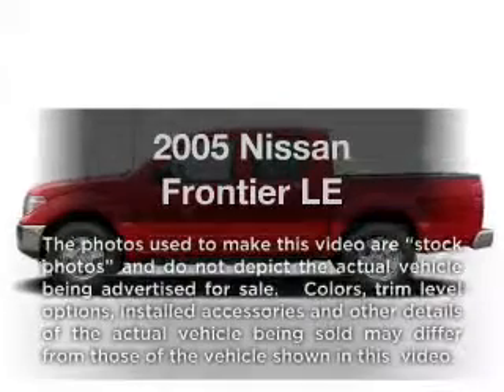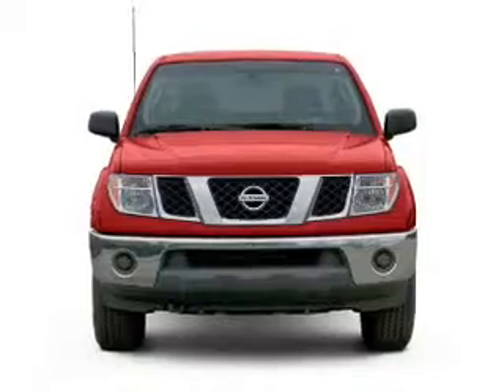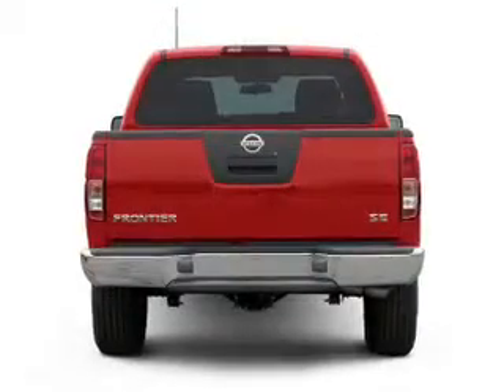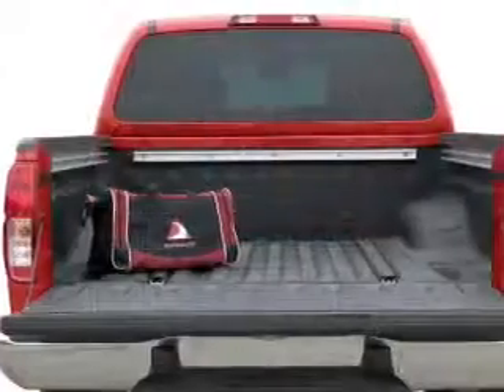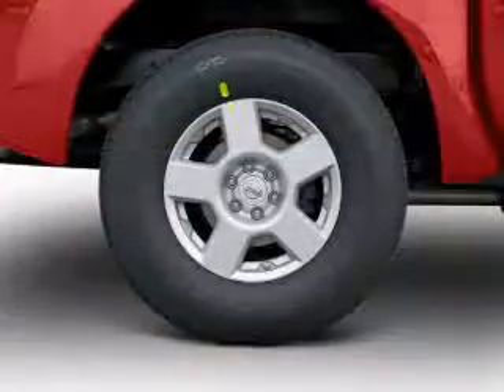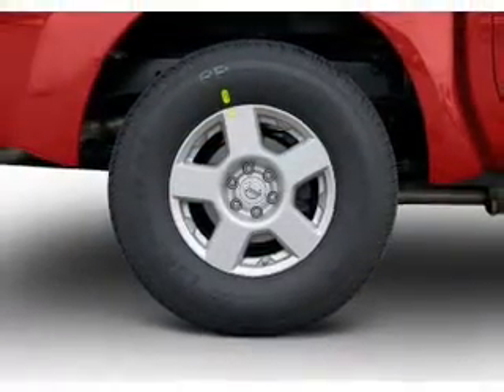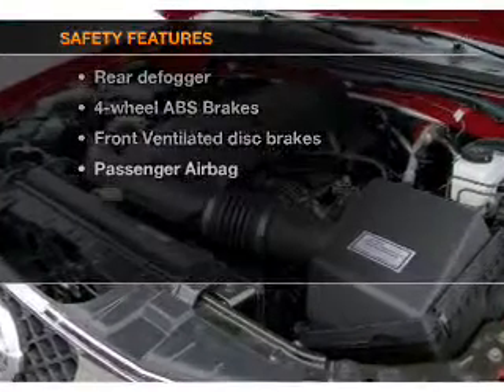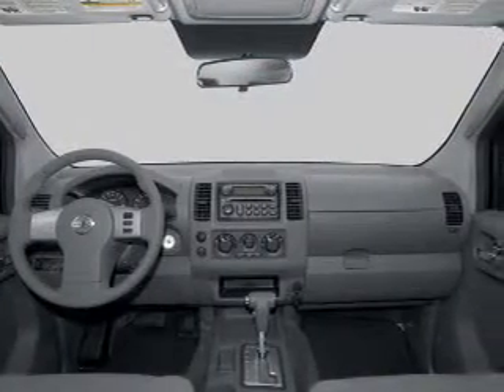2005 Nissan Frontier - ANDERSON SC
Year: 2005
Make: Nissan
Model: Frontier
Trim: LE
Engine: 4.0 liter 6 cylinder 24 valve
Transmission: 5-Speed Automatic
Color: Green
Mileage: 74509
Address:
3900 CLEMSON BLVD